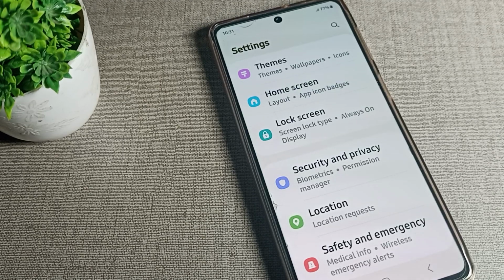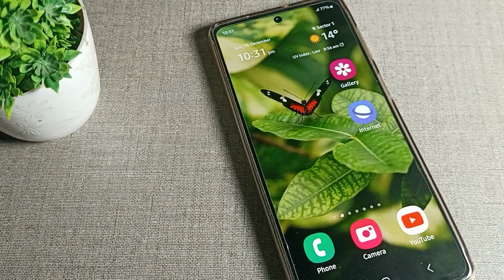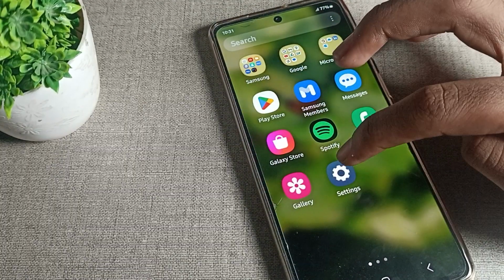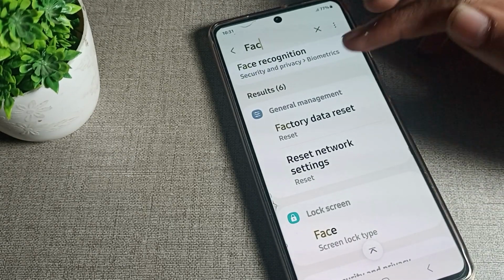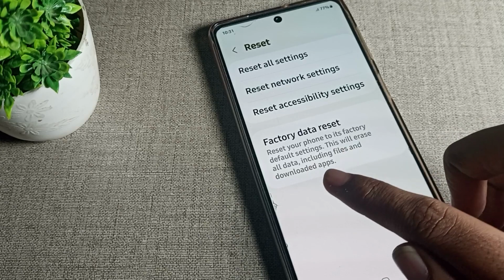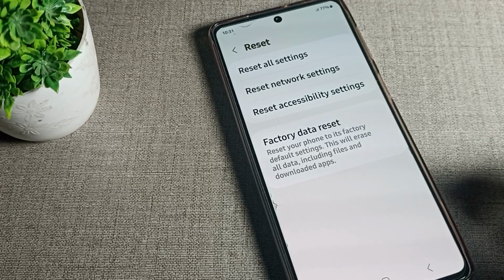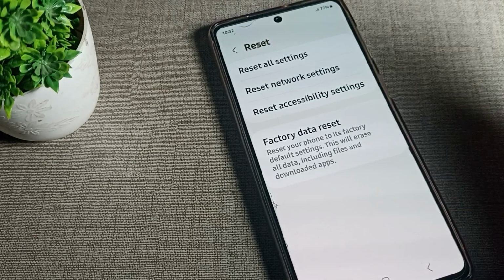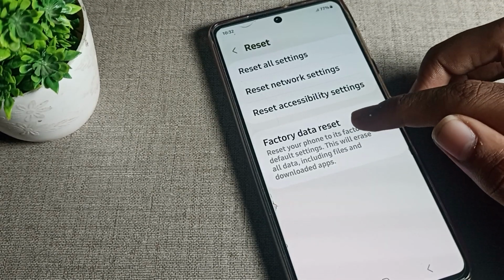Factory Reset Samsung galaxy A73 5g, how to factory reset samsung A73 5g phone